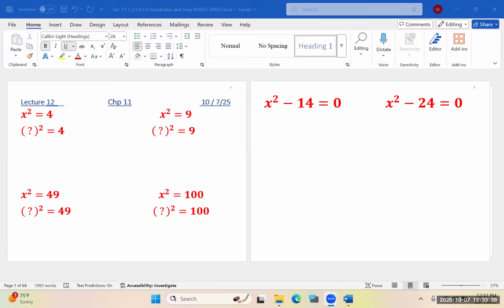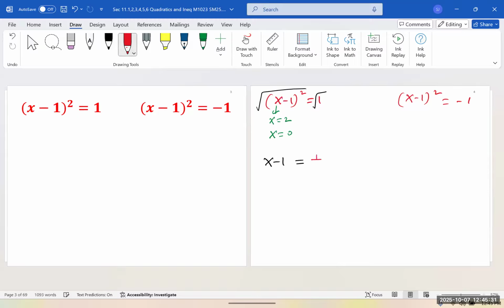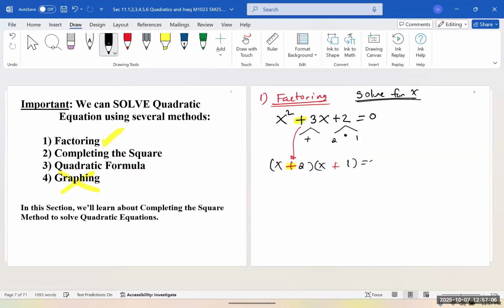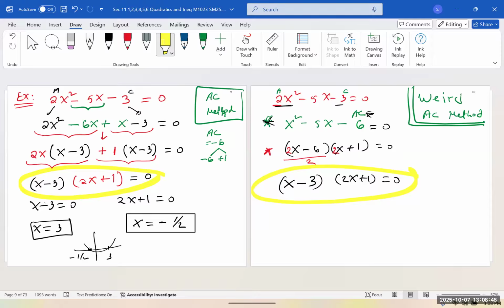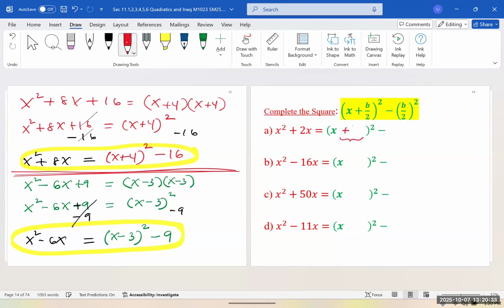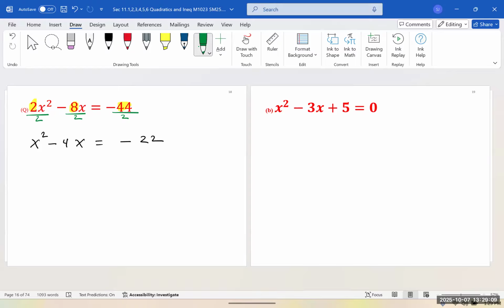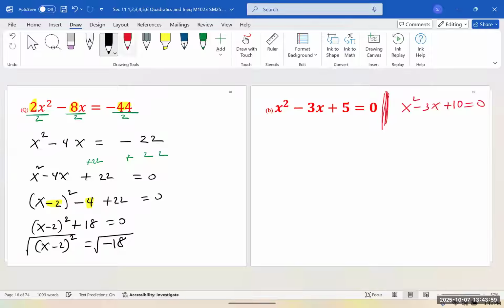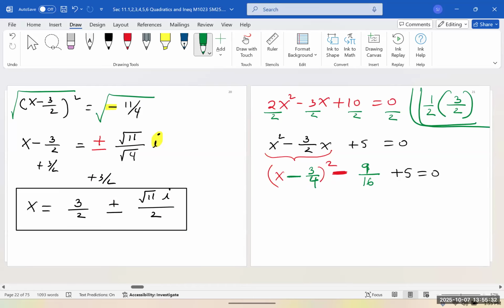Lec12 Sec11.1 JTFB M1030F25 Solving Quadratic Equations through factoring and Completing the Square